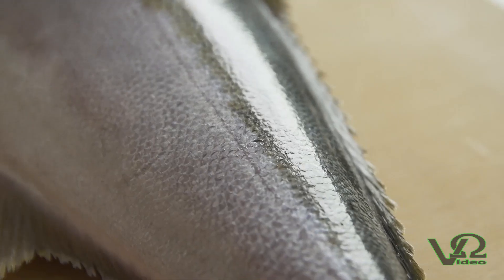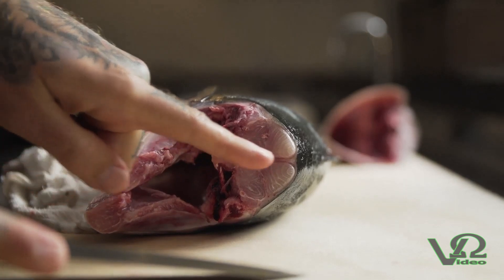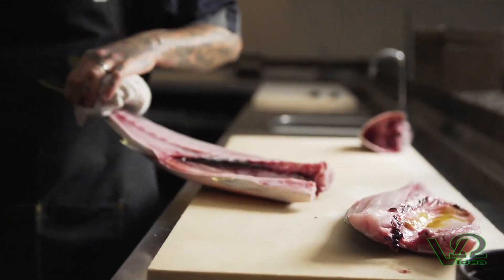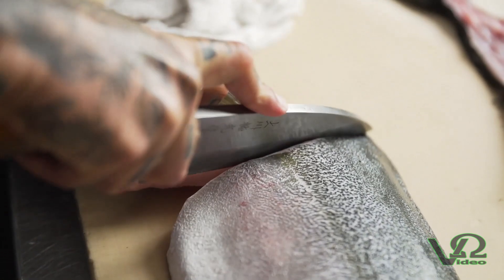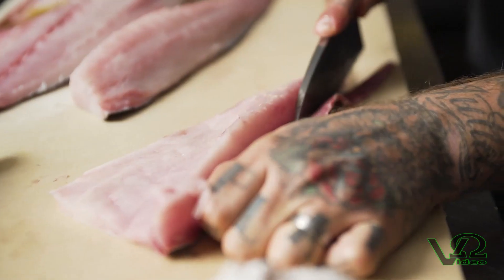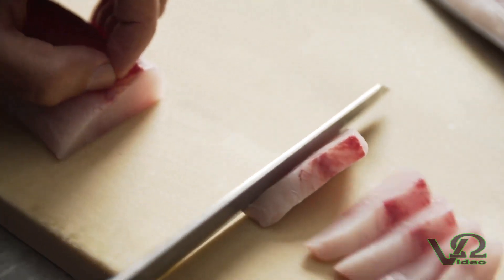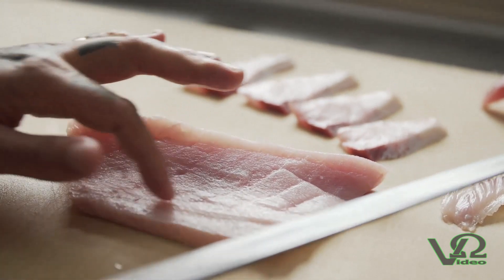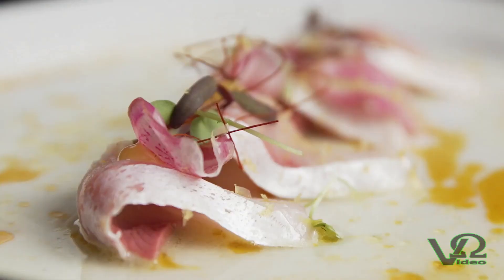Cooking sushi from yellow-bellied fillet. Japanese food.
Making sushi from yellow-bellied fillet. The master cuts the fish and creates an amazing dish. Delicious Japanese food.
从黄腹鱼片烹饪寿司。 美味的日本料理。
黄身の切り身から寿司を調理。 美味しい日本食。